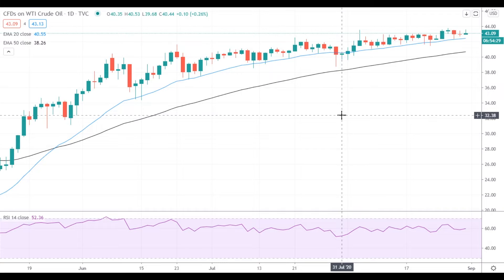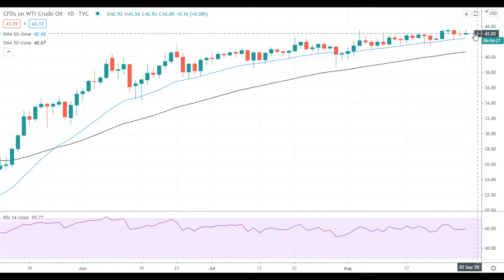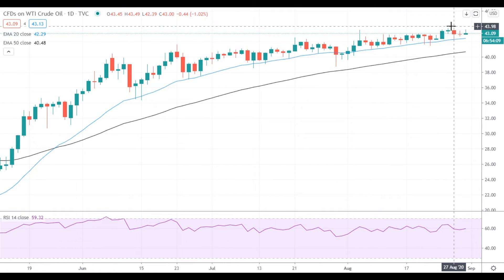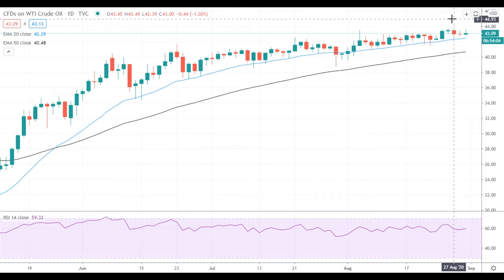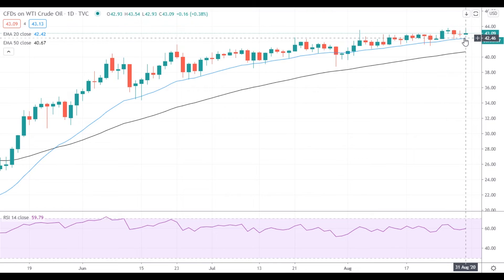Oil Price Analysis For August 31, 2020 By FX Empire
Oil is little changed but stays above the $43 level as weak U.S. dollar provides support to commodities.